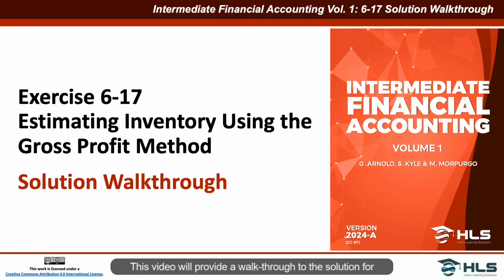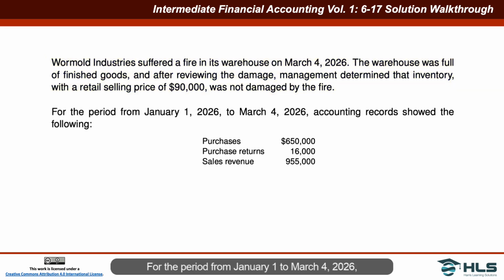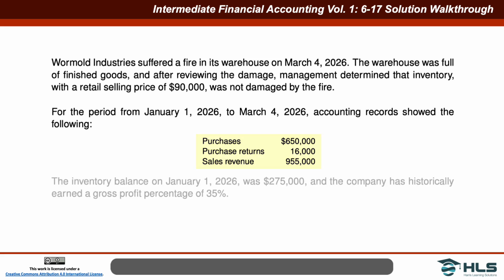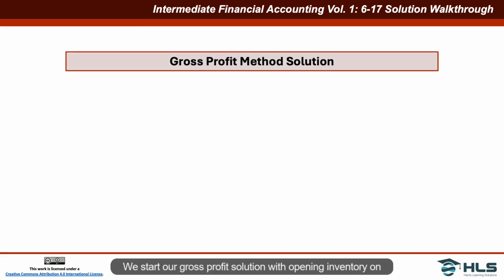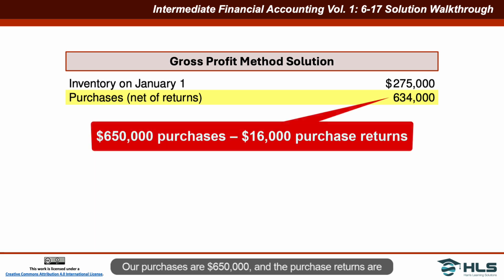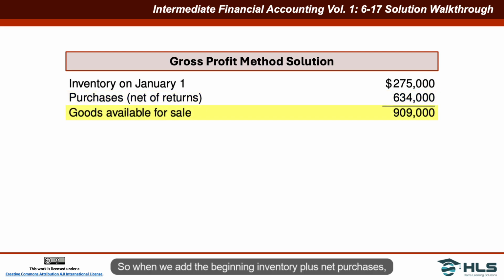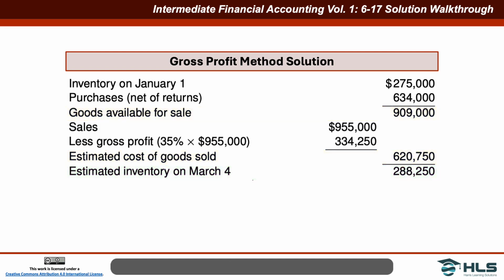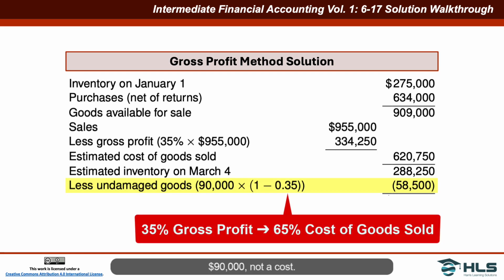Estimating Inventory Using the Gross Profit Method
This problem walkthrough video demonstrates how to estimate ending inventory using the Gross Profit Method.